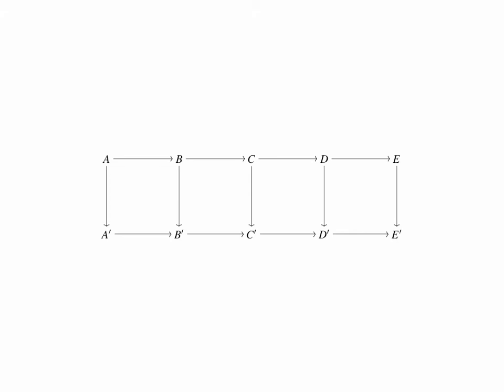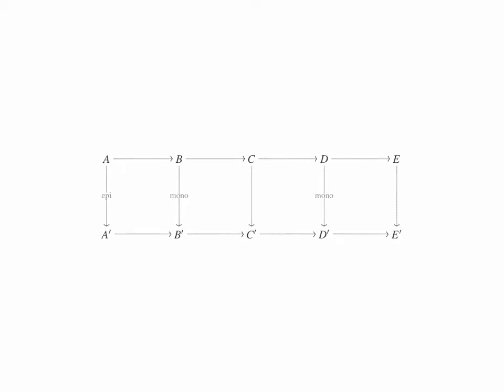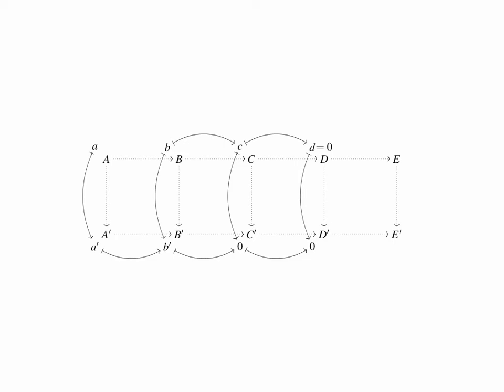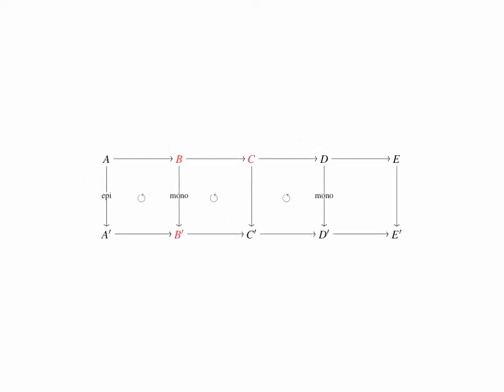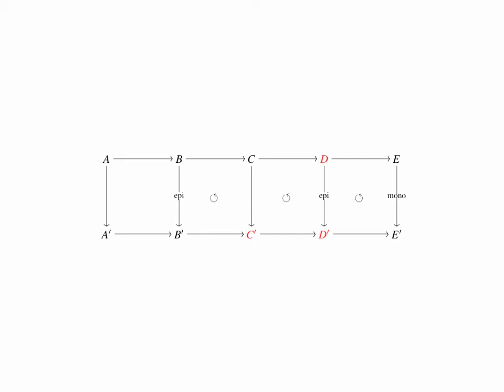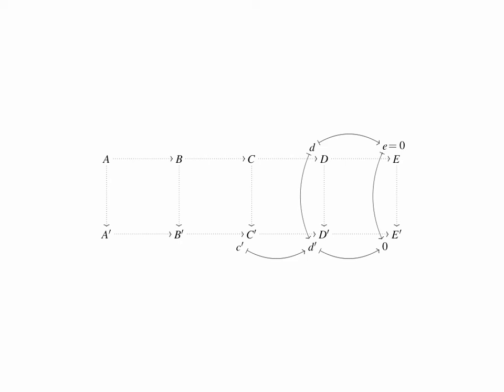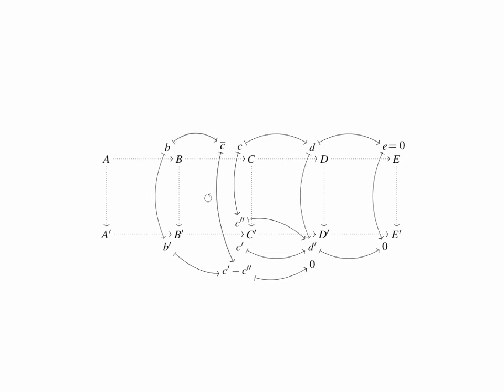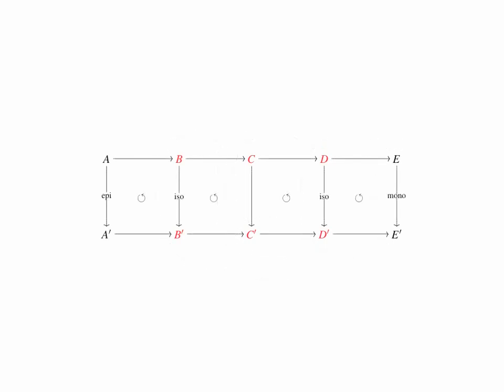FiveLemma.mov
The Five Lemma is a useful tool in homological algebra. This movie shows how to prove it in the concrete case of abelian groups and homomorphisms between them.